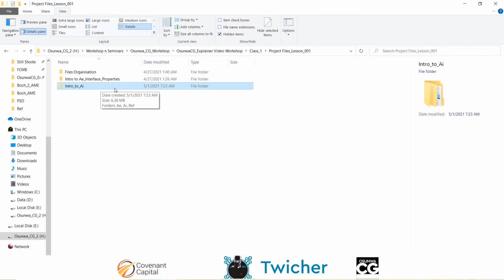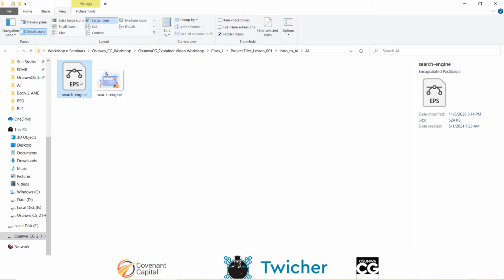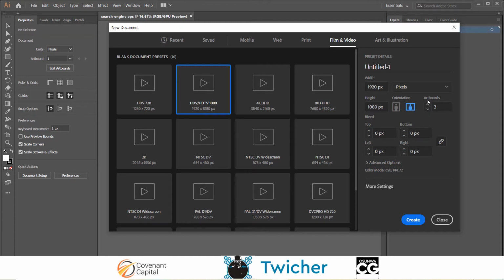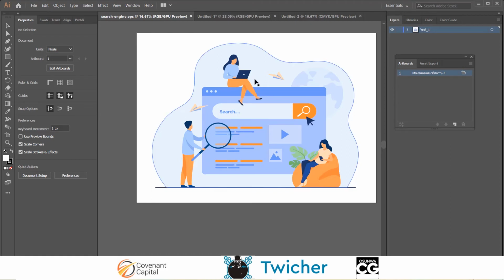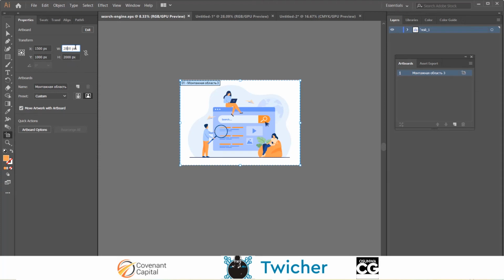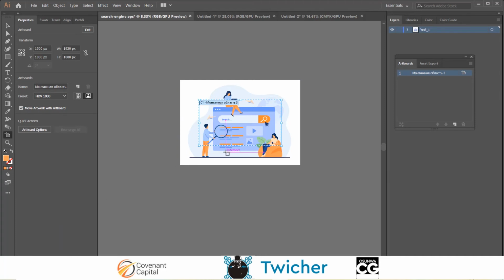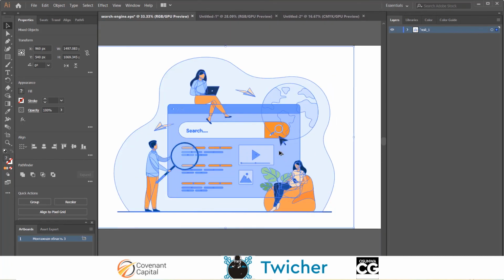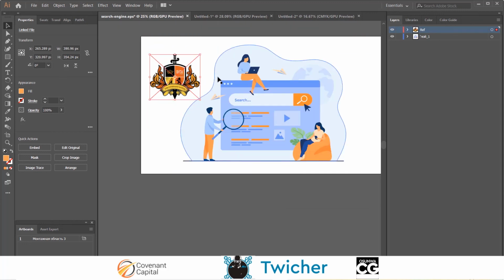Intro to Ai 01